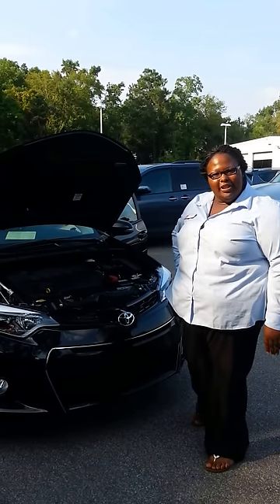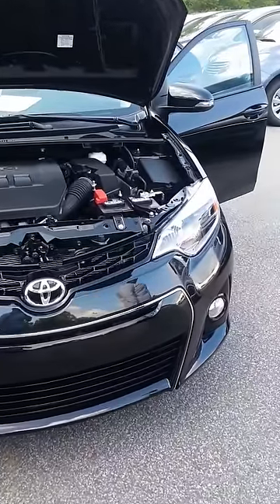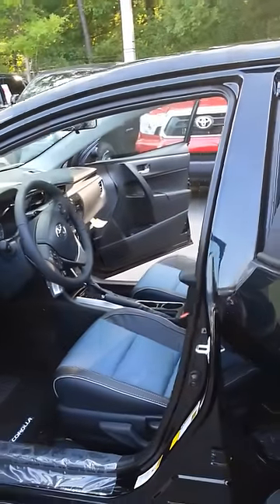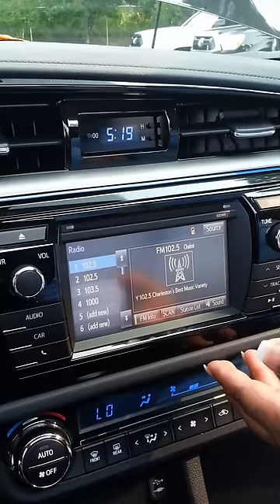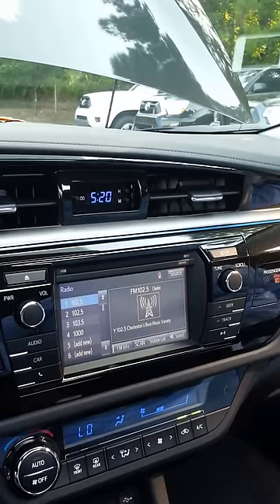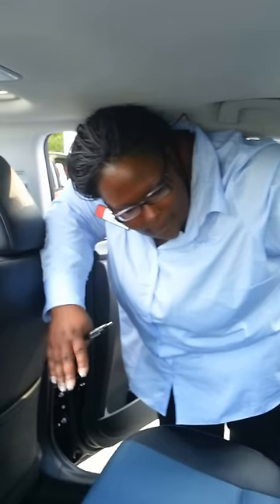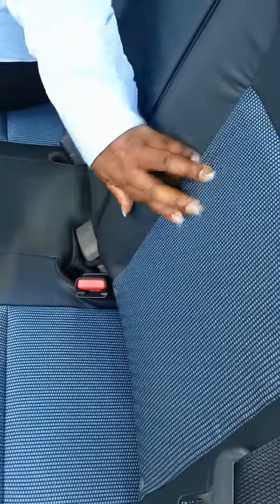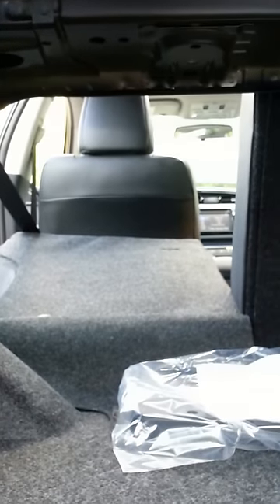Serena Walk around 2014 Corolla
And to see what we currently have our inventory check us out